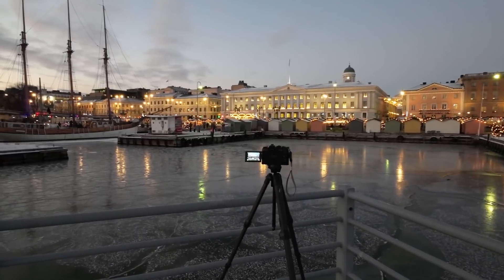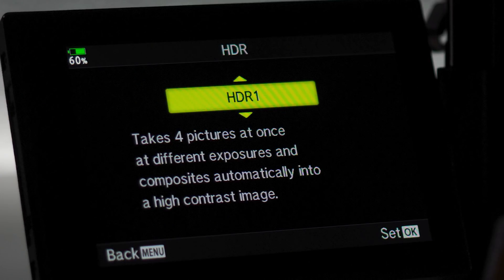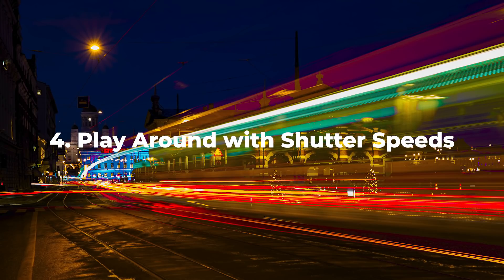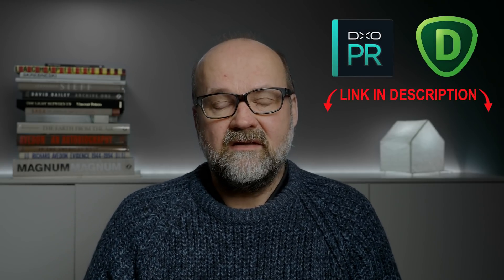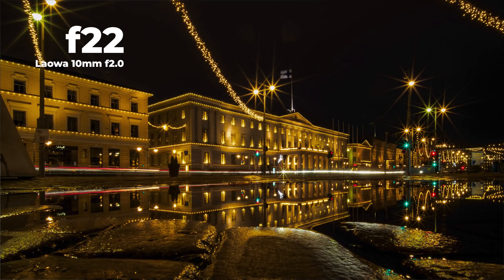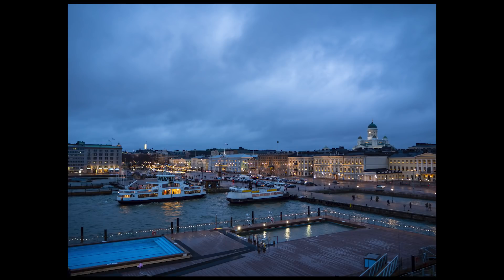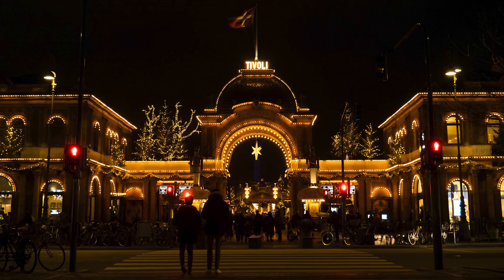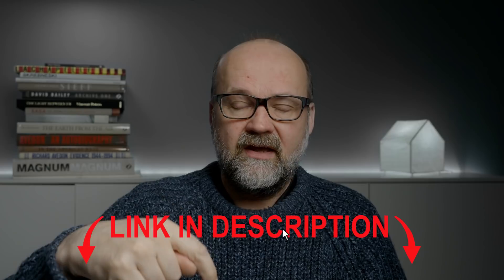How To Take Photos At Night - [7 Tips and Tricks]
How to take photos at night? This tutorial video will give an answer to that question. There is also an assignment for you.

⏱Timestamps
00:00 Intro
00:06 Tip #1
00:46 Tip #2
02:22 Tip #3
03:09 Tip #4
04:00 Tip #5
05:47 Tip #6
06:35 Tip #7
07:25 Extra Tip
09:17 The Assignment
10:19 Watch Next!

► Want to learn more about photography or use your Olympus camera.

In this tutorial video, you will learn about long exposure, low light photography. What I think about how the sky should look, what camera settings in low light you should use. Street lights can a bit tricky sometimes and High Dynamic Range photography (HDR) is something that might help. Exposure blending is also a good way of taking care of the high contrast.